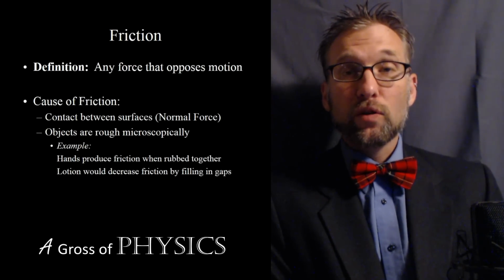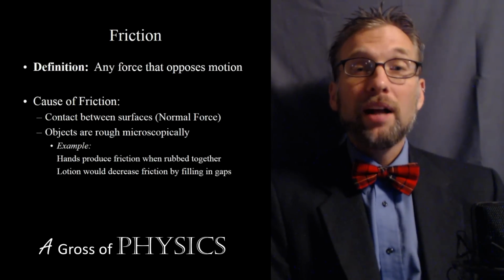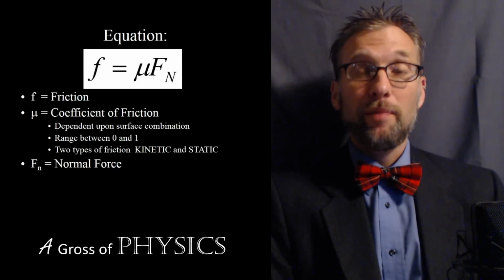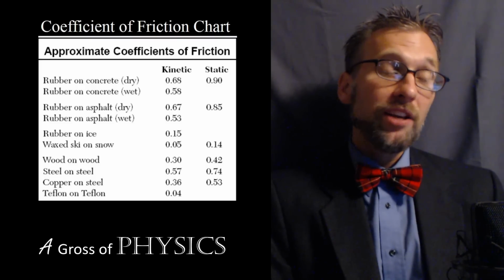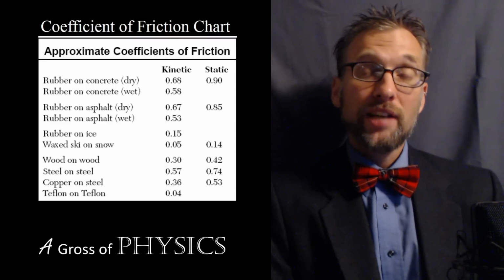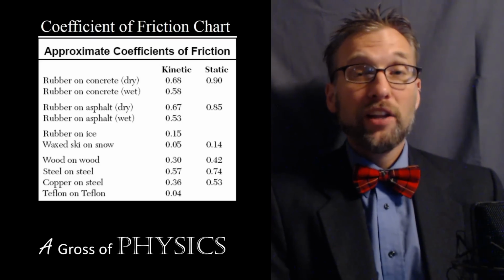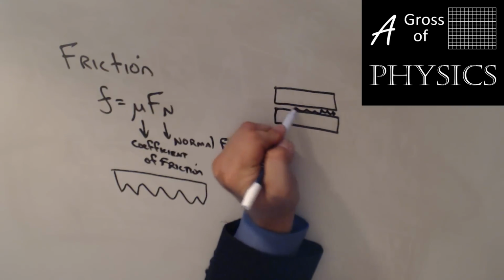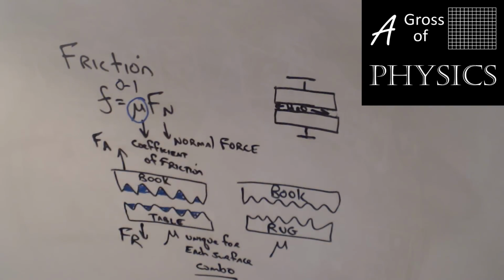Day 045 Friction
A Gross of Physics.  This lesson introduces an equation for calculating friction and allows us to solve more complex problems that simulate more "real world" situations.